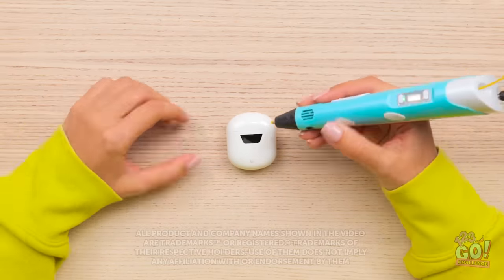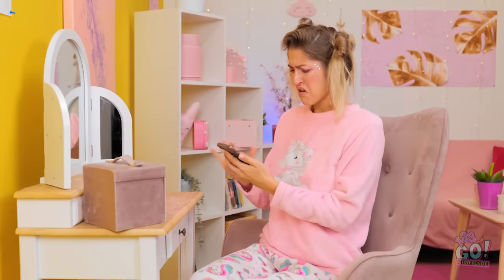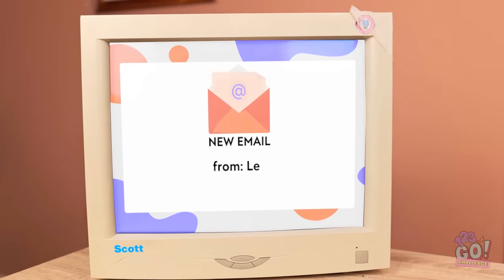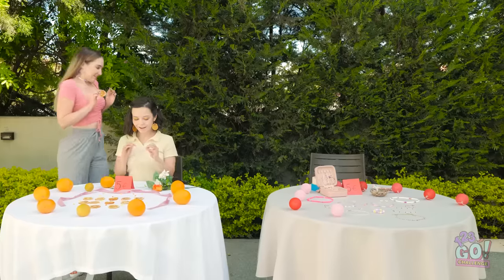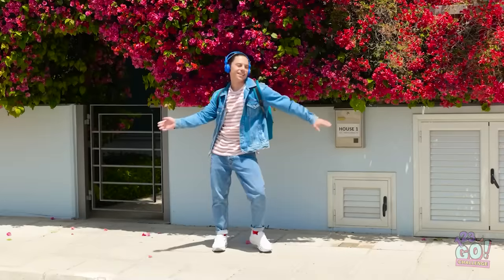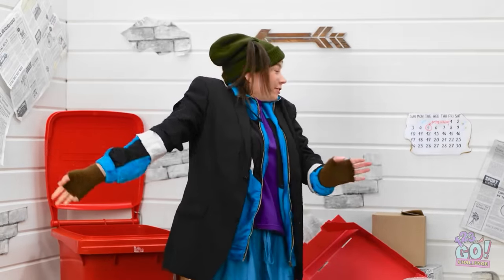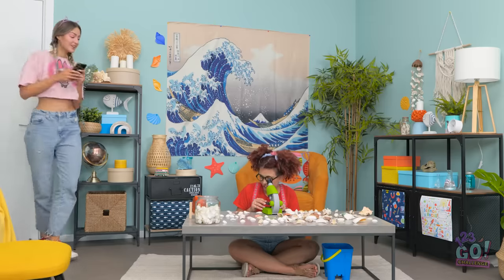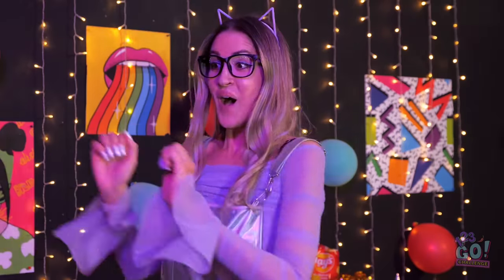Uncommon Ways to Make Jewellery😲 || EPOXY RESIN VS 3D PEN *DIY Gift Ideas by 123GO! CHALLENGE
We all need a little jewellery in our lives, but it doesn’t need to be expensive.
You just need to use your imagination.
What was your favourite craft?